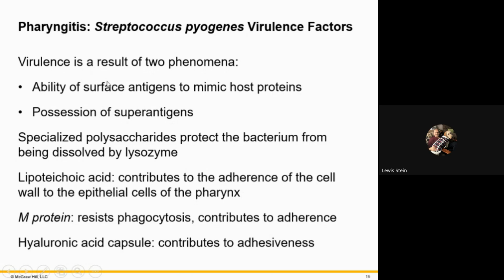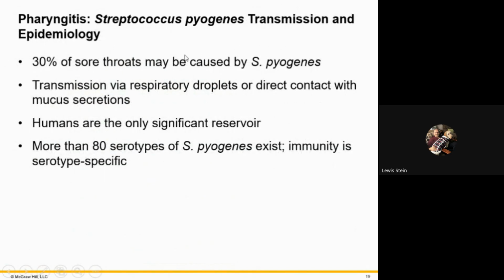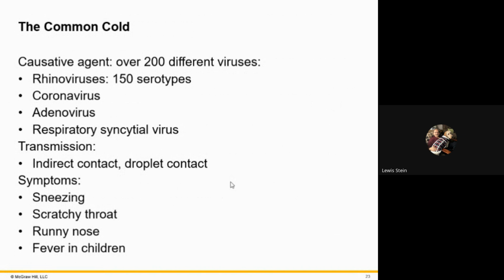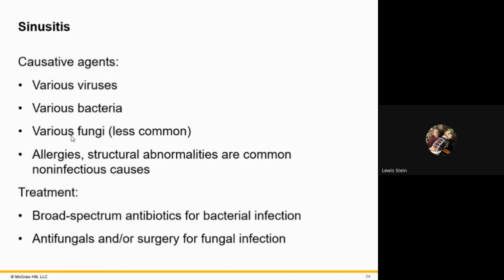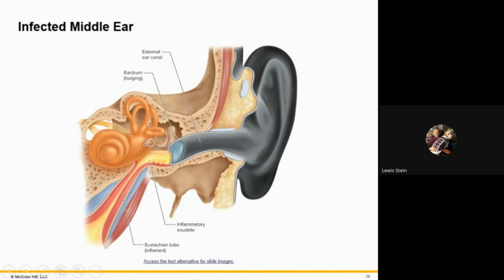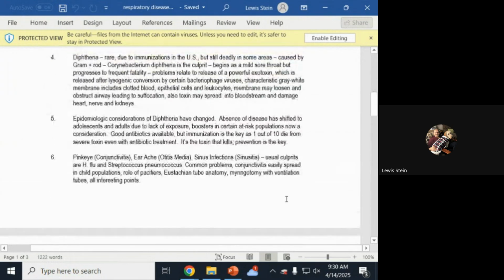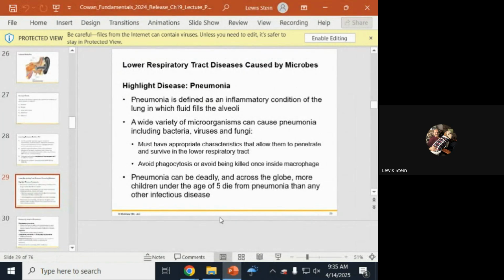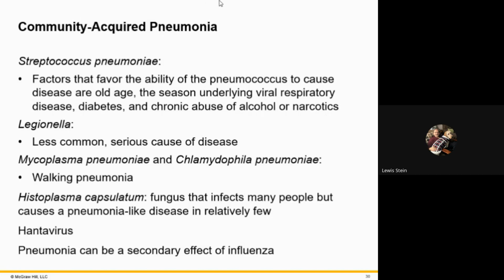Biol 2370 B 2025 04 14 08 49 EDT Recording